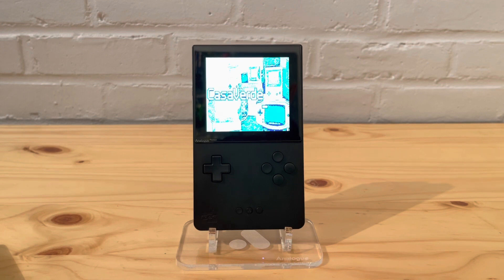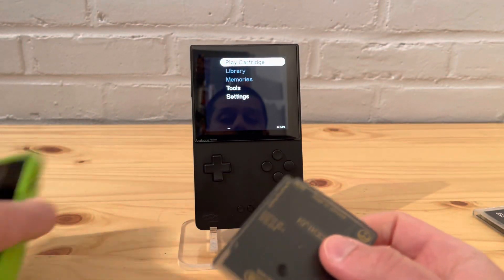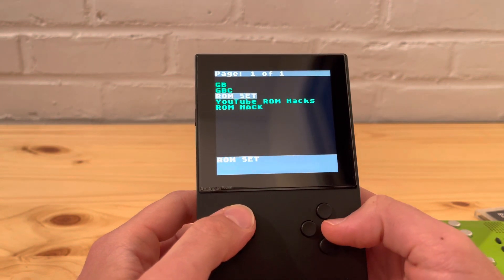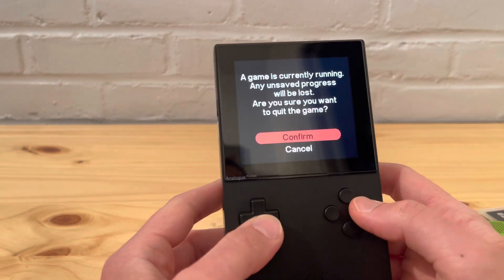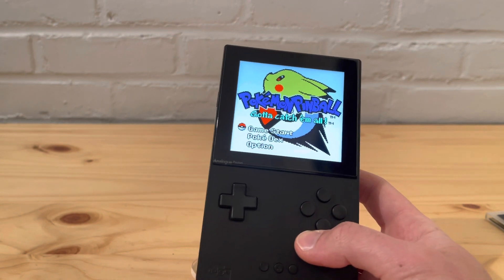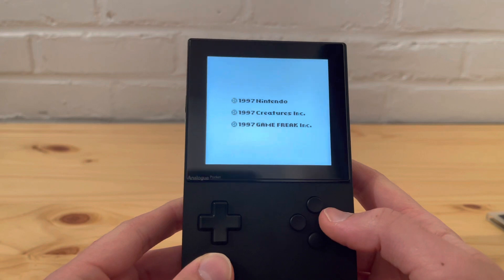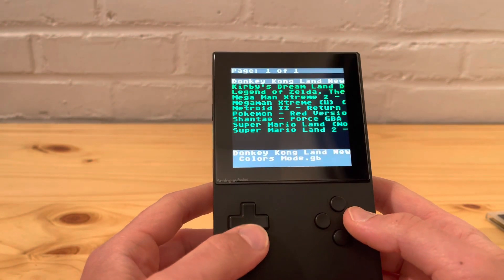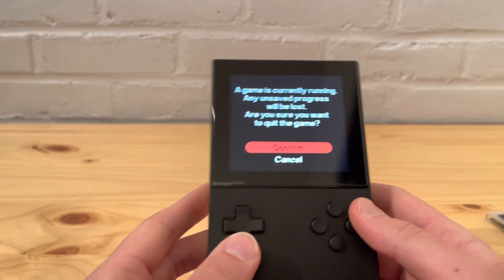New Everdrive GB X7 IO Error Workaround for the Analogue Pocket!!!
In this video I will be discussing a new workaround that stumbled upon while making another video for the IO error that has been plaguing my ED GB X7 while using the Analogue Pocket.

Workaround

Step 1: Attempt to load a game
Step 2: After you get the D5 & D3 error you should be back at the menu and just press start, it should load the game you tried to load in step 1.

If you get error code D2 restart the game and try again

00:00 - Start

0:50 - Current Problem and current workaround

4:07 - New Workaround